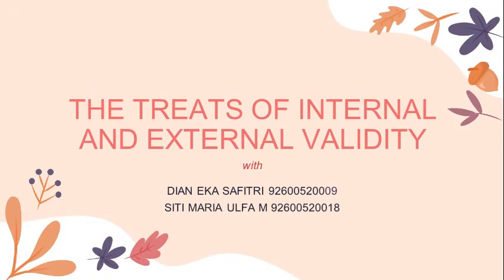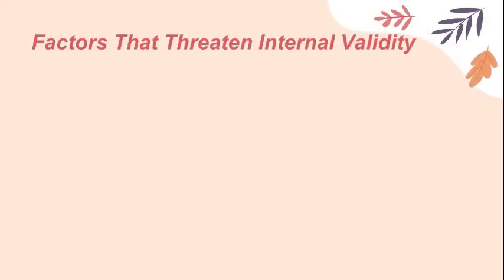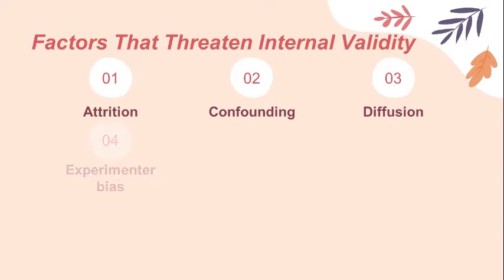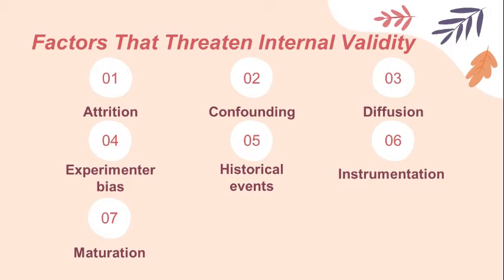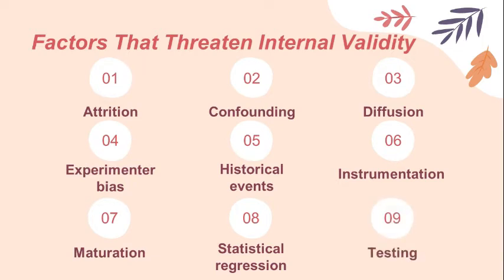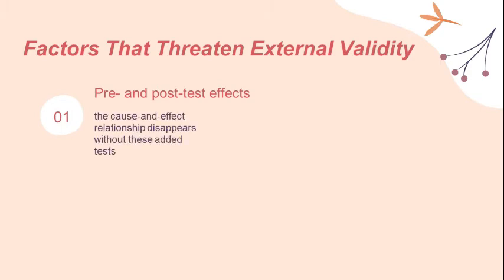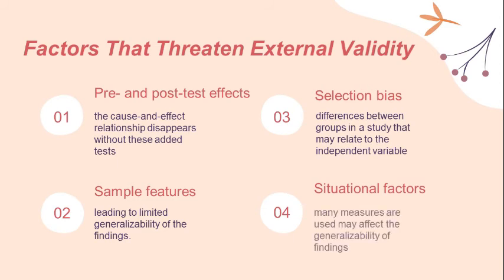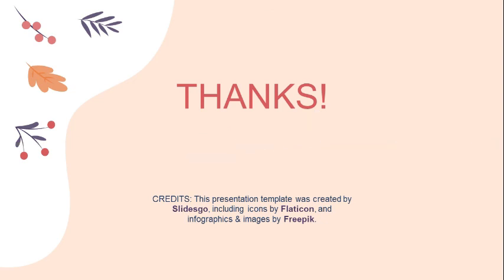The Treats of Internal and External Validity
If you are going to conduct Experimental research, it;s important for you to recognize the treats that may influence your internal and external validity. Hopefully this video help you... HAPPY WATCHING :)
I wanna say Thanks to my partner, Dian Eka Safitri to keep supporting each other in this hectic circumstance till we succesfully finished this video together. I'll never be able to make it much better without her.
Reference:
Campbell, T., & Stanley, C. J. (1963). Experimental and Quasi-Experimental Design for Research. Boston: Houghton Mifflin Company.